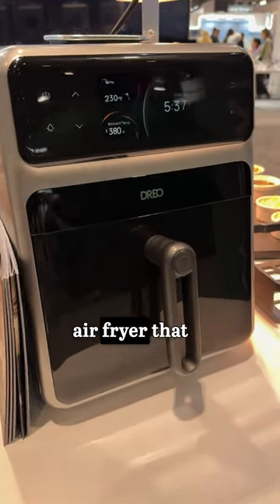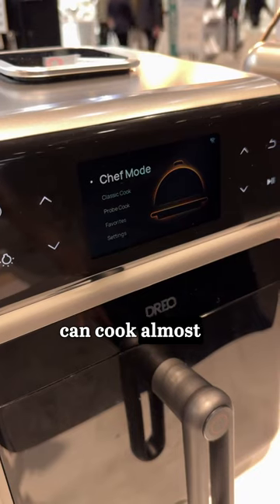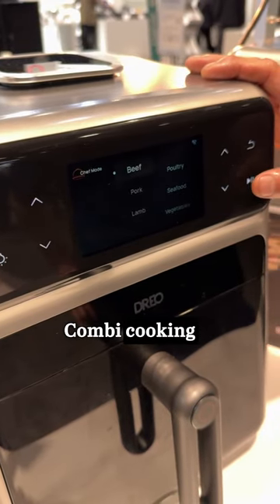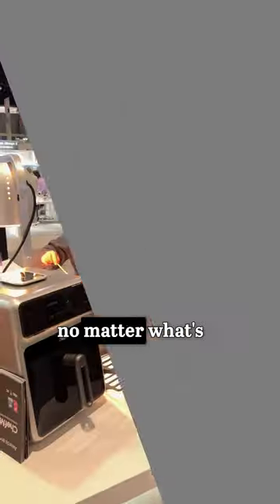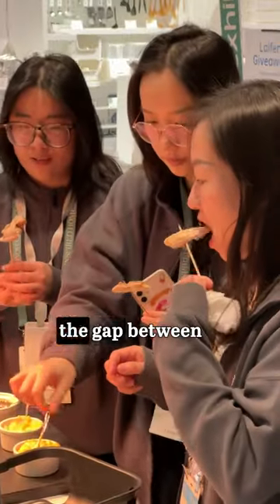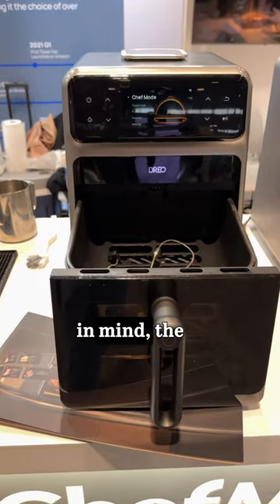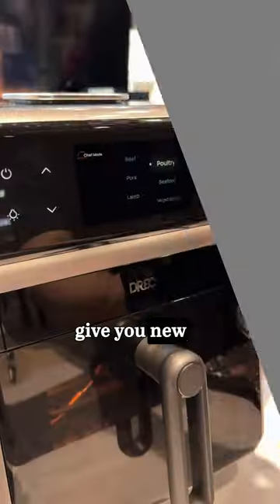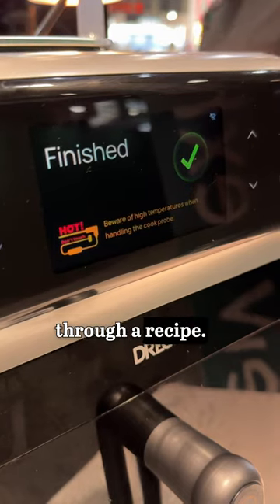The Air Fryer That Does It All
An air fryer worth of the highest praises at The Inspired Home Show, The Dreo Chefmaker 's multistage Combi cooking process and video-based recipe instructions makes cooking your favorite foods a breeze.